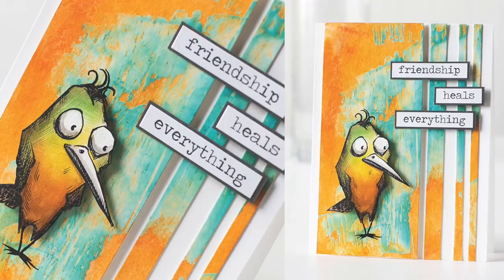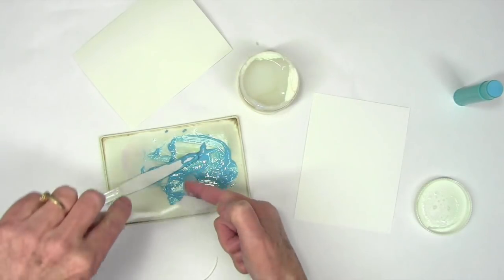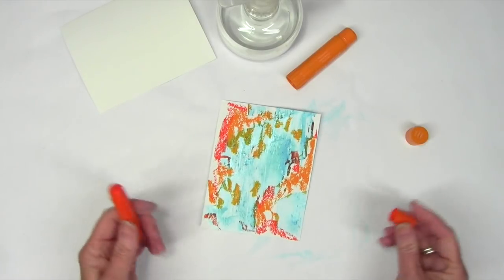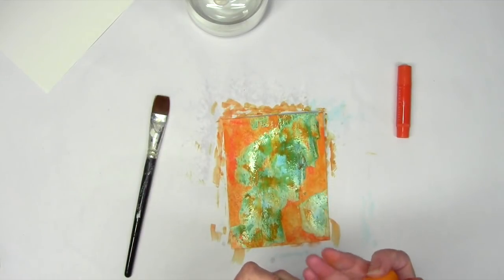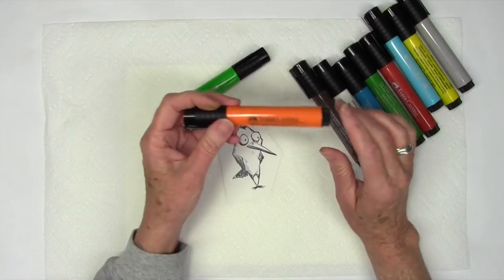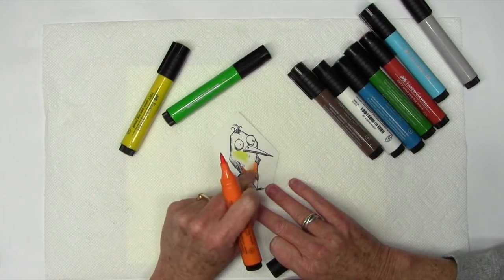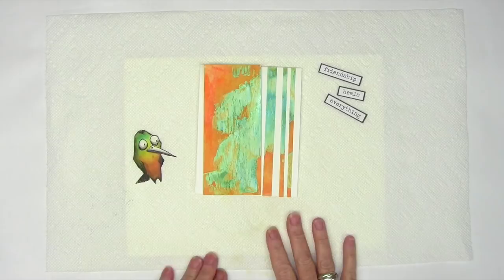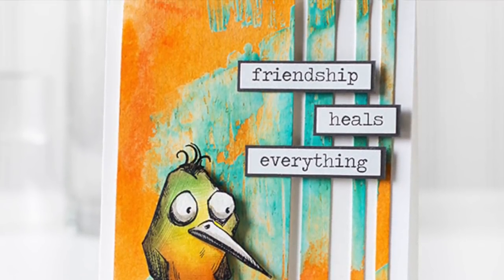Quick techniques using Faber-Castell products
In this video Shari Carroll show a couple techniques using Faber-Castell products to create her card.

Shari Carroll shows a couple techniques using Faber-Castell products to create a fun card.